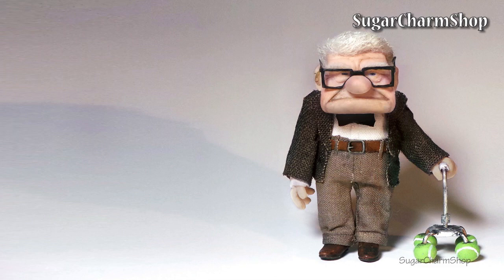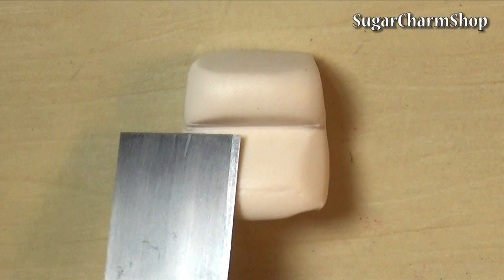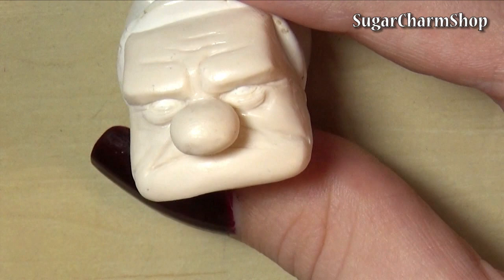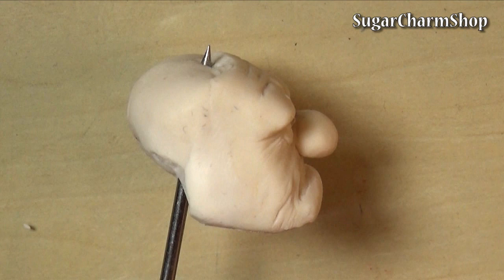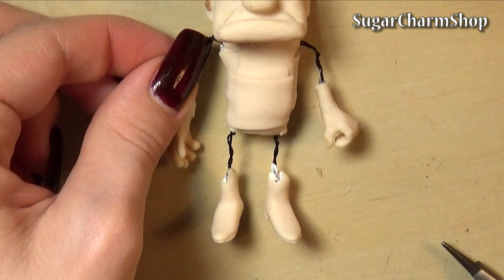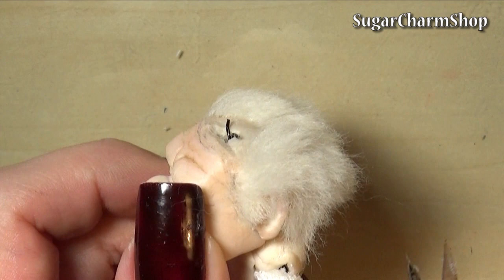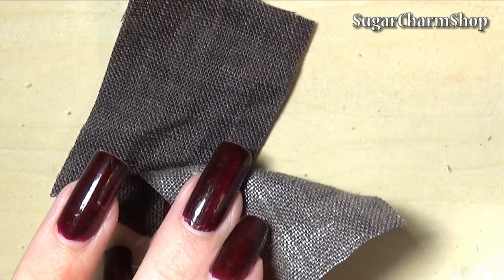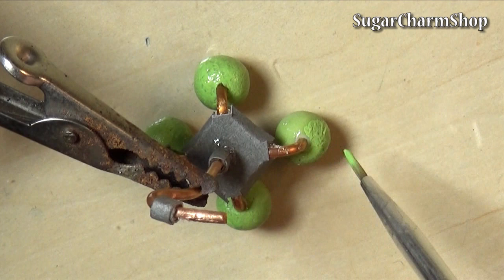Mr. Carl Fredricksen Inspired Doll - Polymer Clay Tutorial (Disney's UP)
Hey Guys! Today's tutorial is inspired by Carl from Disney's up. This is far from perfect and I'm going to be very honest; I was in such a rush when making this doll, and Again, in such a rush when editing. I made the sculpture yesterday, but due to the late start I had to do all the decorating, wigging, dressing and making of his accessories today before I had to start editing... not ideal,. not ideal at all!
nonetheless, I hope you'll enjoy.

I used polymer clay for the doll, the hair is White merino and I also used a variety of fabric.
If I'd had more time I would've added fuzz to the tennis balls as well, but I literally finished the doll and walking aid a couple of minutes before deadline (of when I had to edit).